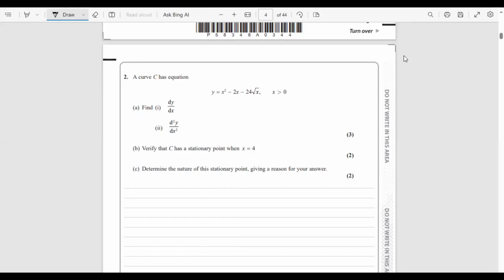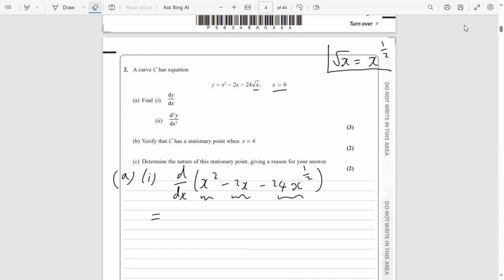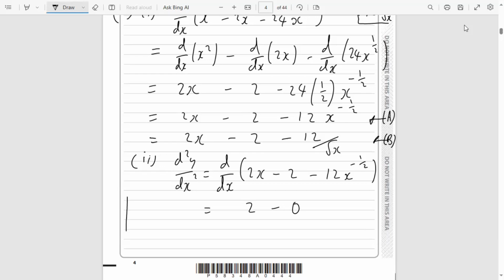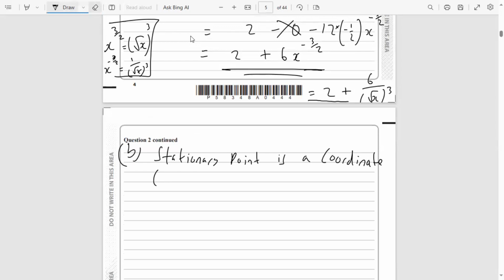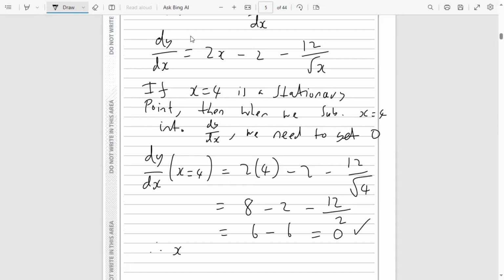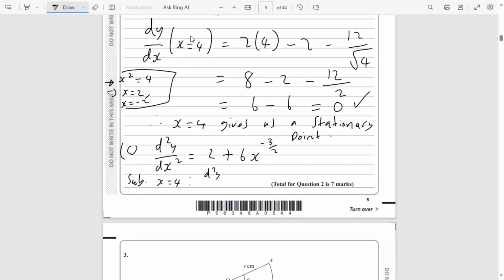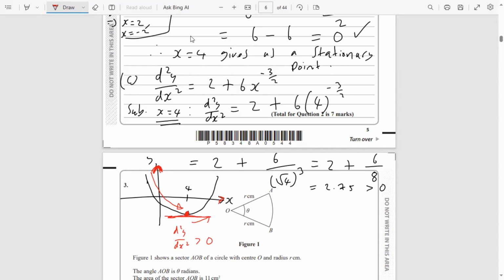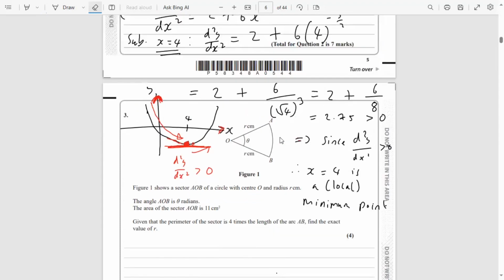🤔 Answering a STATIONARY POINTS differentiation past exam question! A Level Maths 2024 Edexcel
In today's video I provide my solution to Q2 from the Edexcel Paper 1 A Level Maths Pure Maths exam from 2018.

The question requires us to find dy/dx for a curve with a given Cartesian equation. Then we need to calculate the second derivative for the equation. Next, we need to verify whether x=4 is a stationary point on the curve, and lastly we use our second derivative to determine whether the stationary point is a maximum point, minimum point or point of inflection.